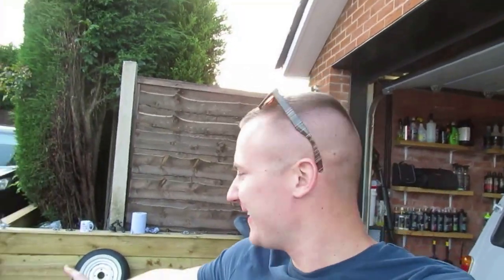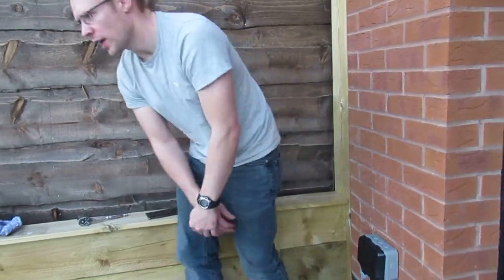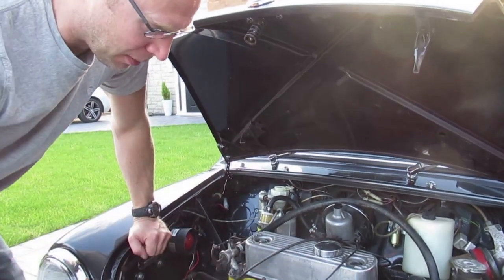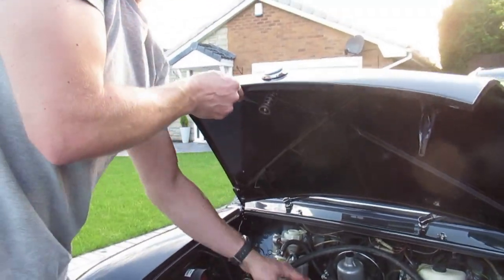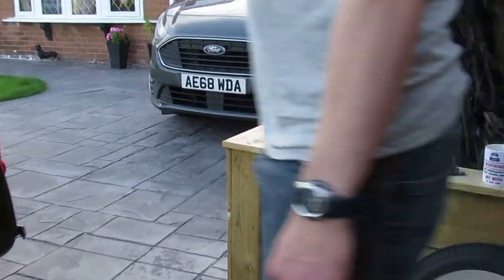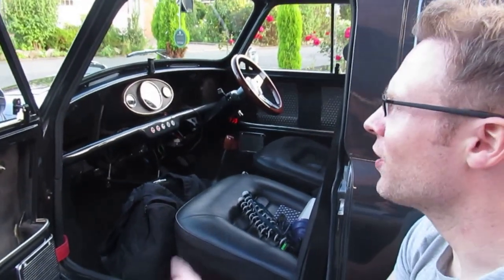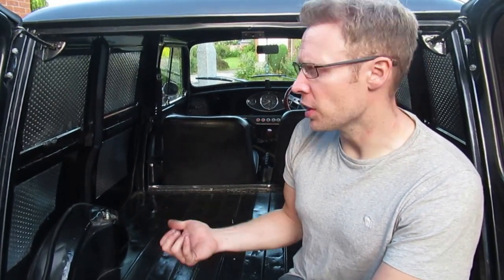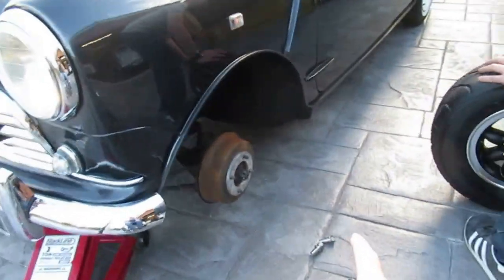Steve bought a MINIVAN!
Steve's channel and Instagram below

Adams channel